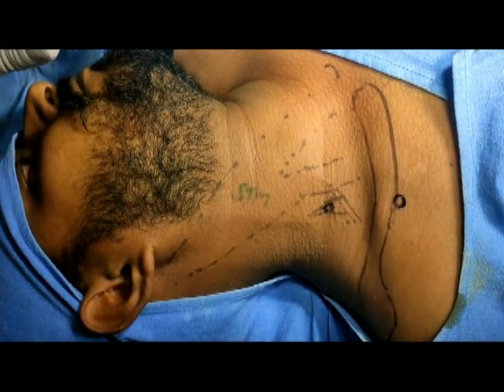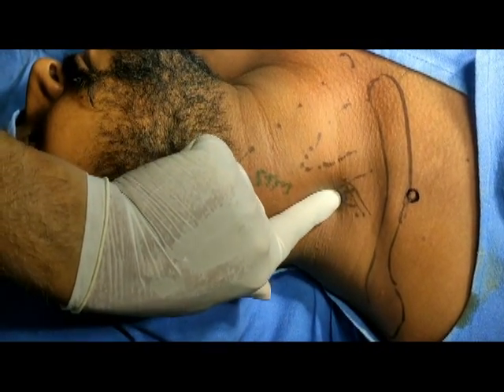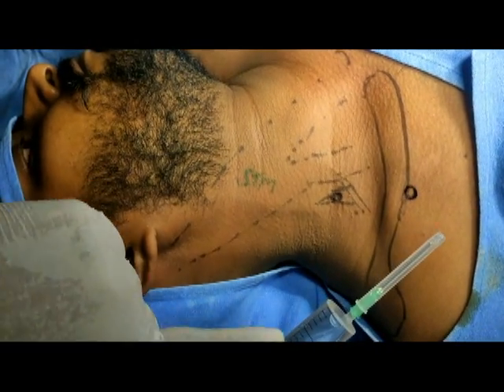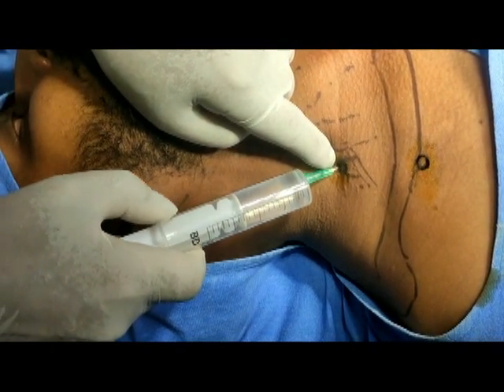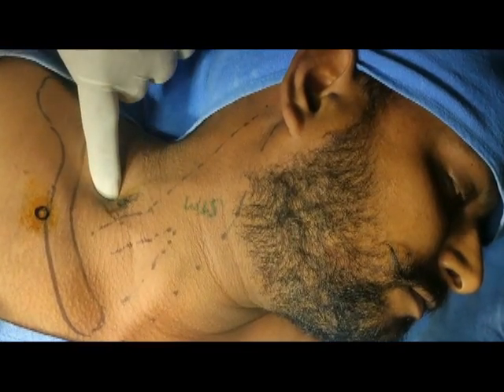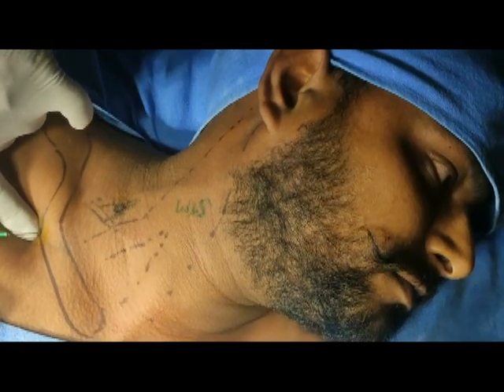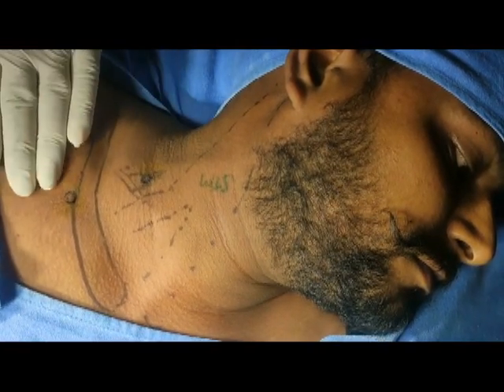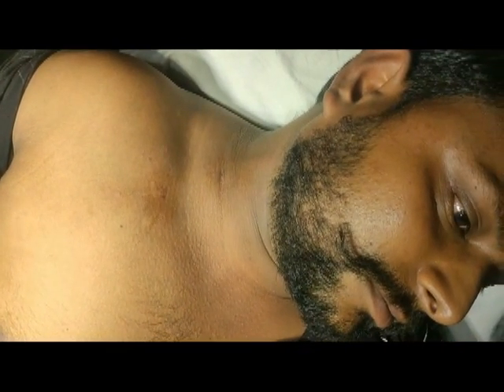Devendra's Technique of Dual Brachial Plexus Block: Low dilution of Local Anaesthetic